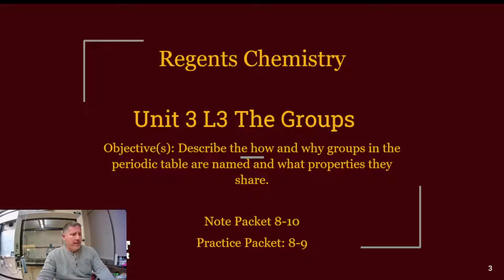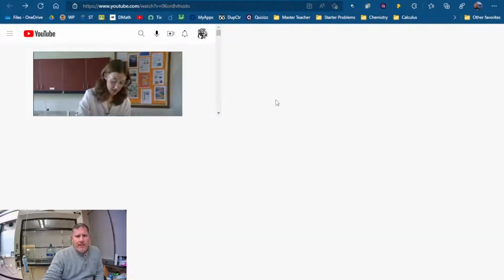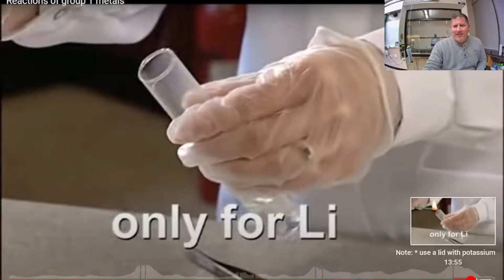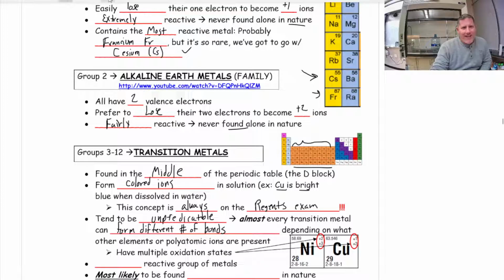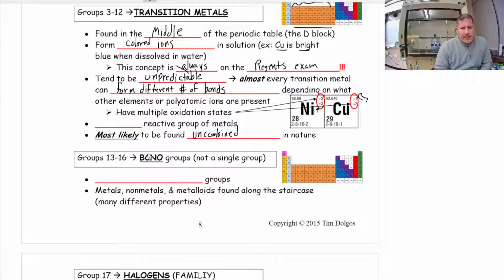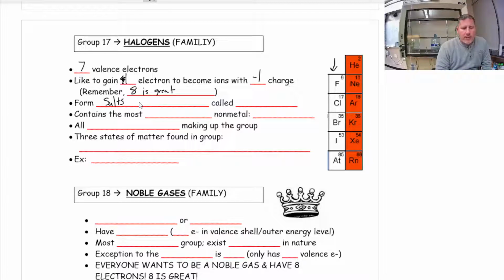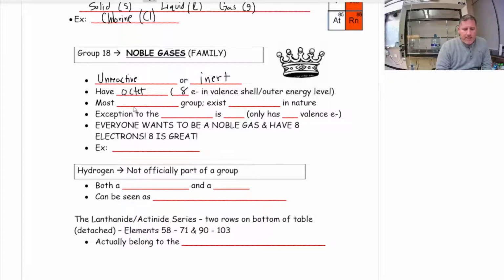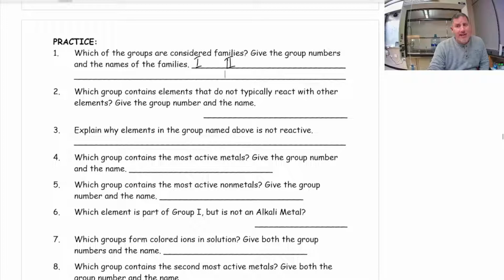U3L3 Groups in detail